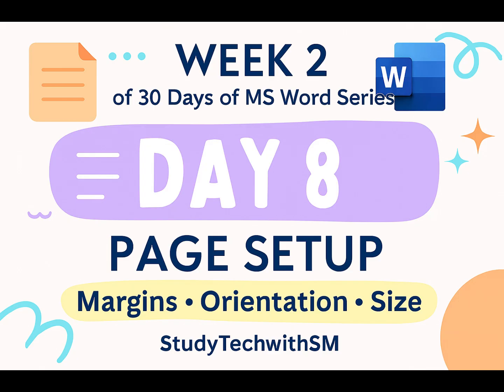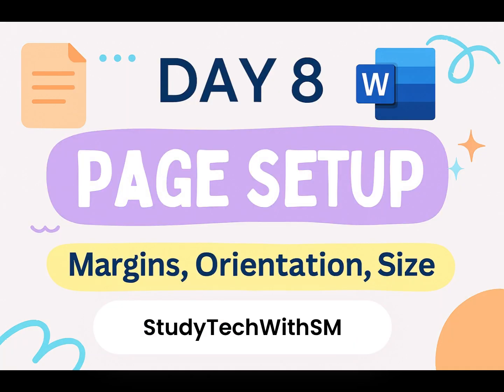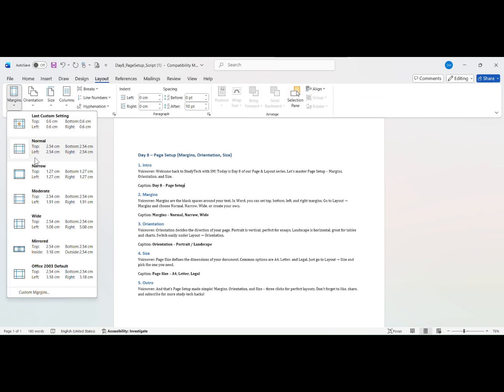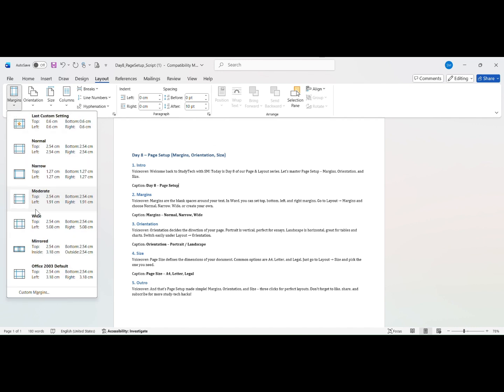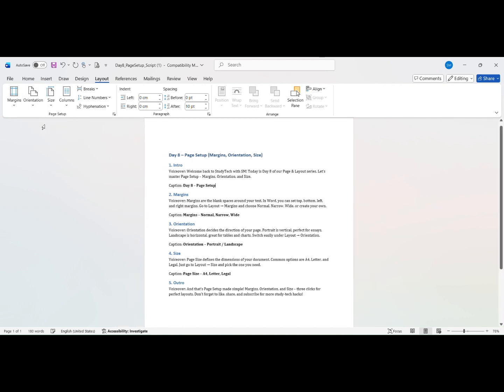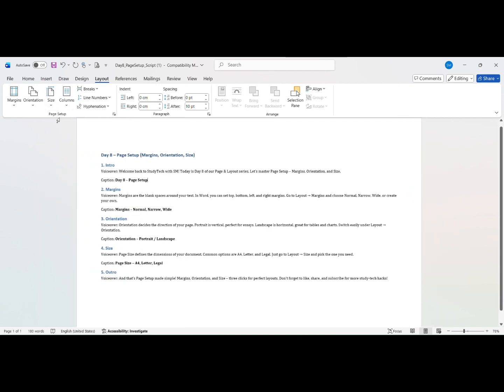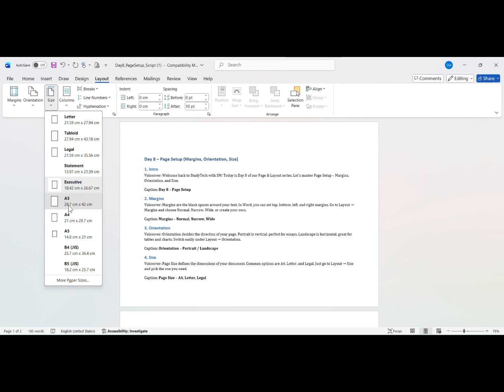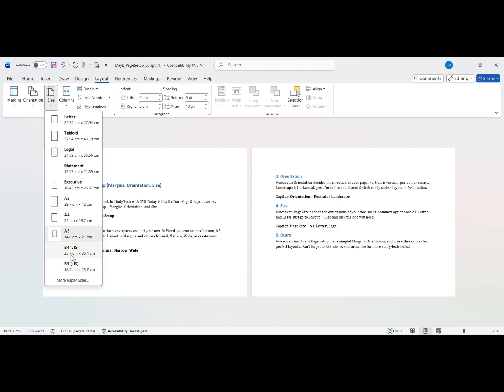Day 8 – Page Setup in MS Word | Margins, Orientation, Size Explained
Welcome to Day 8 of the 30 Days of MS Word Series by StudyTechwithSM!

In this video, we’ll cover the basics of Page Setup in Microsoft Word:
✔️ How to adjust Margins
✔️ Change Page Orientation (Portrait & Landscape)
✔️ Select the right Page Size (A4, Letter, Legal)

Whether you're preparing assignments, reports, or professional documents, this tutorial will help you format your pages like a pro!

🎯 Series Playlist: [Add your playlist link here]
📅 Week 2 Theme: Page & Layout
📺 Channel: StudyTechwithSM